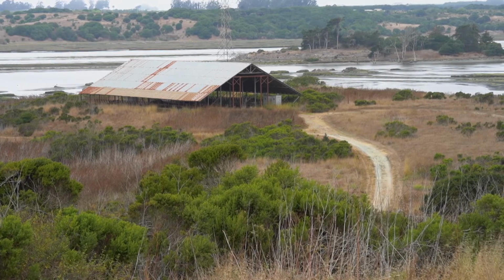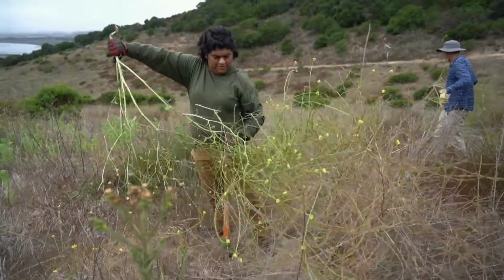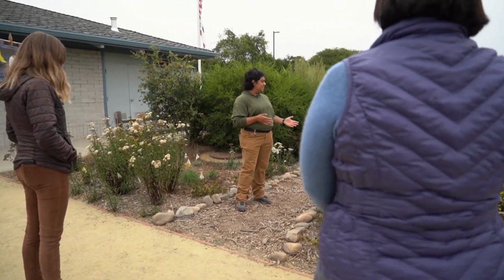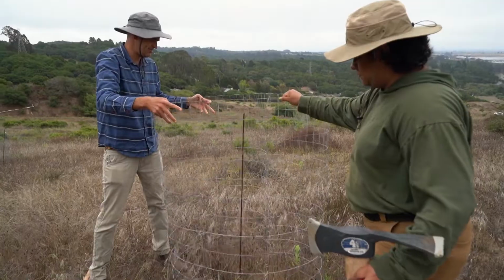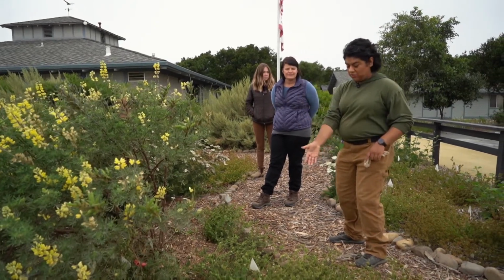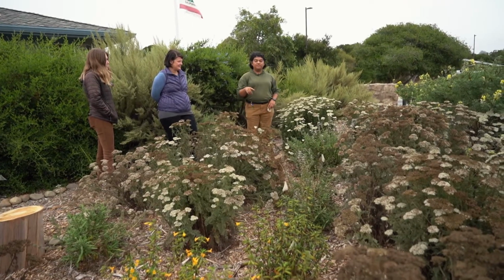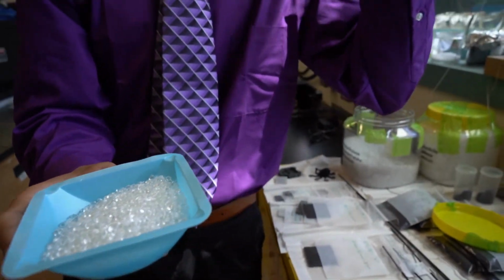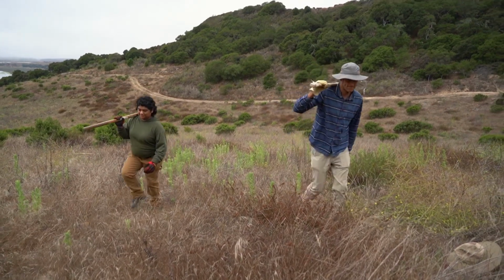Inside California Education: Internships – Preparing Students for Science Careers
Meet students who are participating in prestigious science and STEM internships through their community college near Monterey.

ABOUT INSIDE CALIFORNIA EDUCATION
Inside California Education brings compelling stories from all over the Golden State about California’s complex, evolving, and innovative public education system. It focuses on how public schools' challenges, opportunities, and successes impact students, parents, teachers, administrators, policymakers, and others. Stories range from pre-kindergarten through community colleges, and include topics such as special education, funding, arts and STEM education, educator training, and groundbreaking new education programs. It also profiles some of the heroes making a daily difference in schools and in the lives of California’s six million public school students.